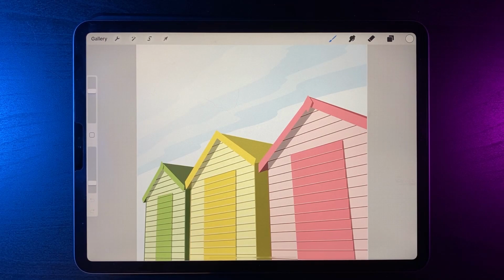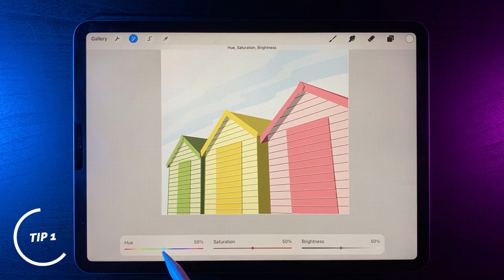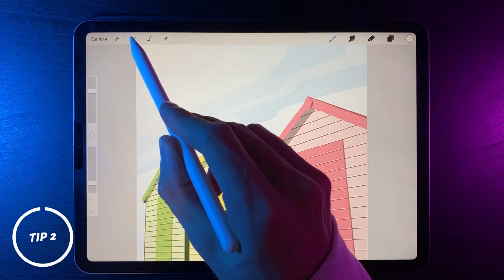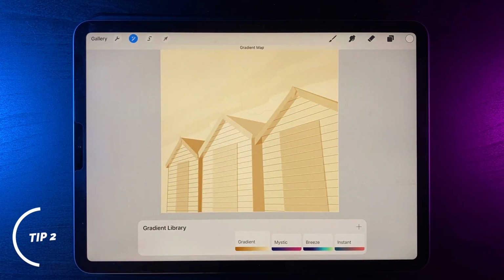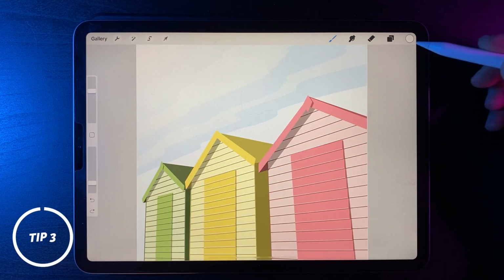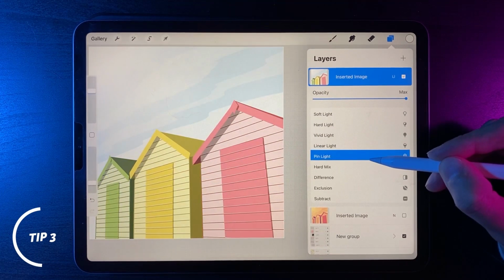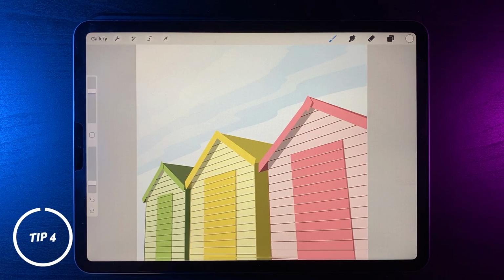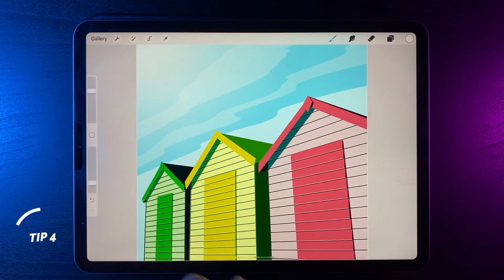MY TOP 4 TIPS to make your designs pop!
See how I make my Images pop! With these 4 simple tips at the end of my design process, that give designs those extra touch to pop!

Finish your design with some OR all 4 tips

📸 Follow along and be sure to tag me in your creations on Instagram and tiktok